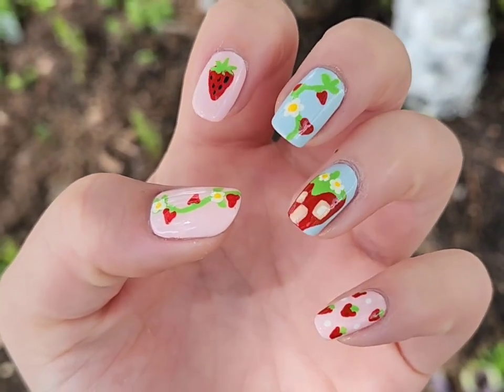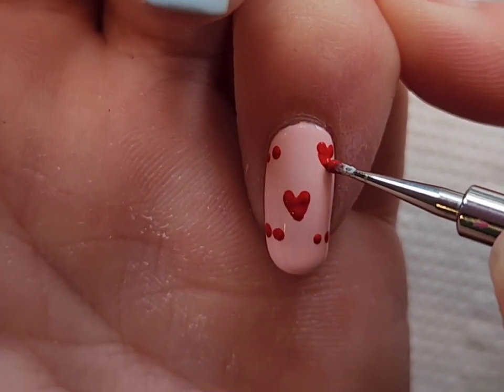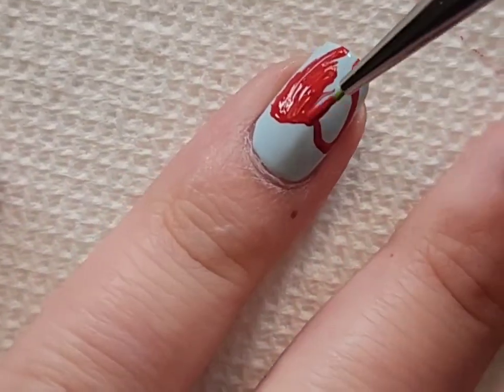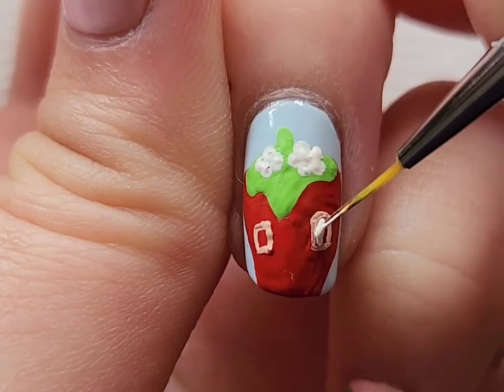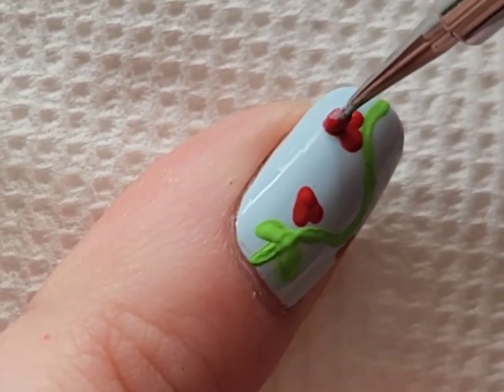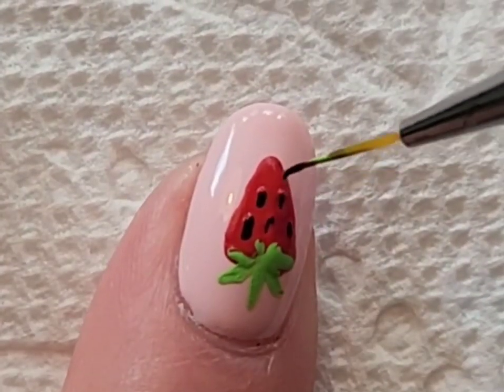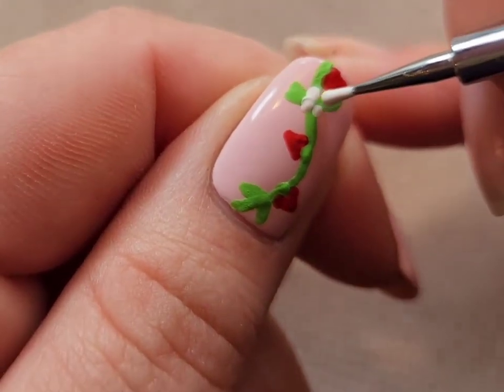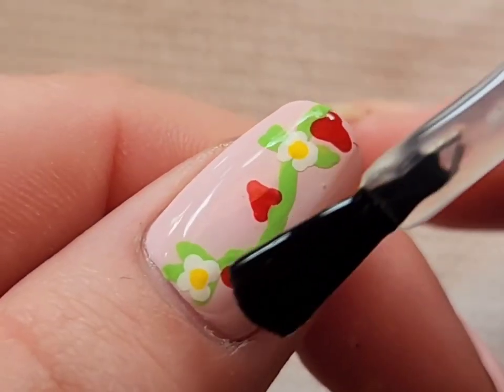Vintage Strawberry Shortcake Nails!🍓🍰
Acrylic paints